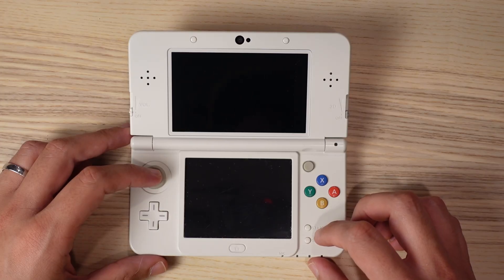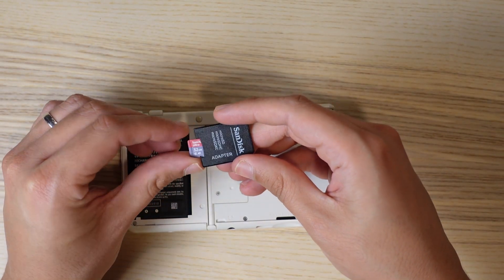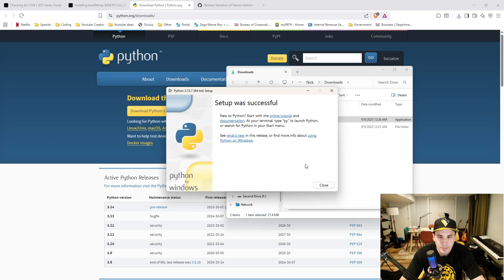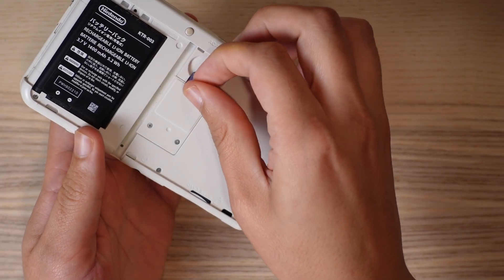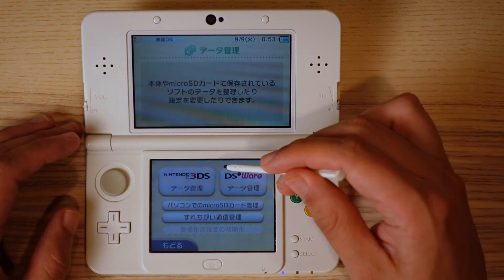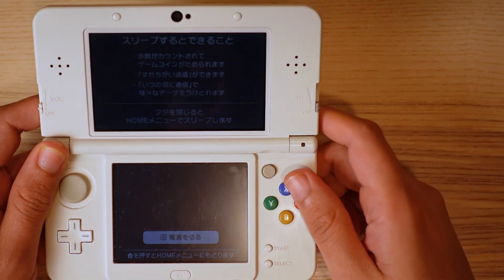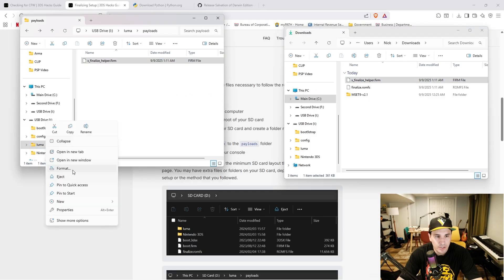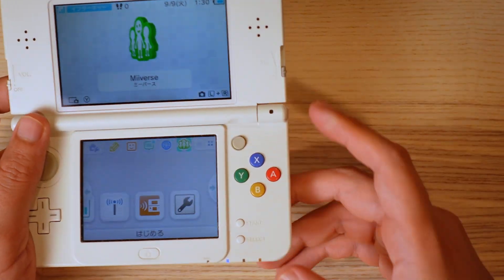(EASY) How to Mod any 3DS / 2DS Model - American or Japanese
Get started at this link (to follow along with this video)

If you don't have the Nintendo 3DS folder on your micro SD card when starting this tutorial then you should create it. Format the SD card as FAT32, insert it into the 3DS and wait on the home menu until you receive a message telling you extra data is being made. You should then have the folder.

🎮 Modding, emulation, retro games, performance fixes, game tutorials, and video game discussions.

🔴 Catch me streaming games weekly! I don’t have a set streaming schedule so turn my notifications on so you see when I’m live!